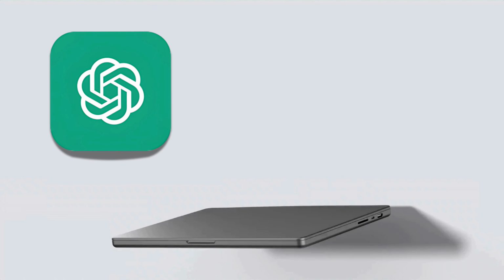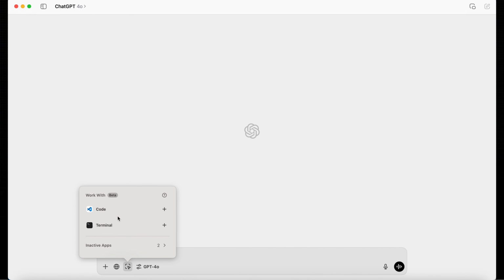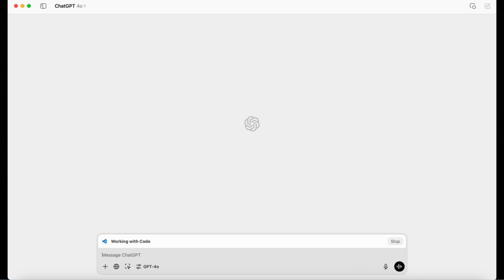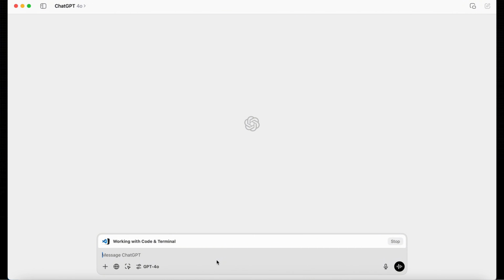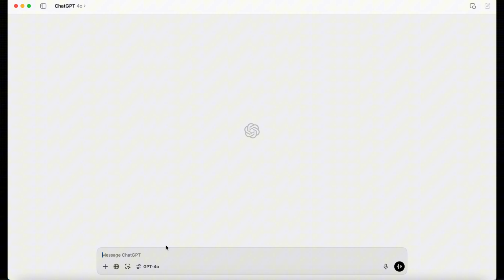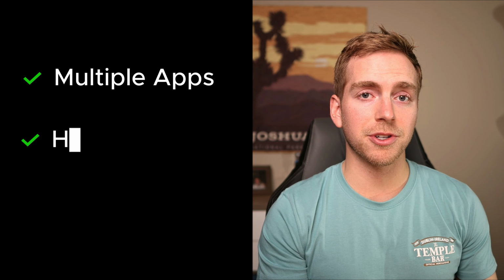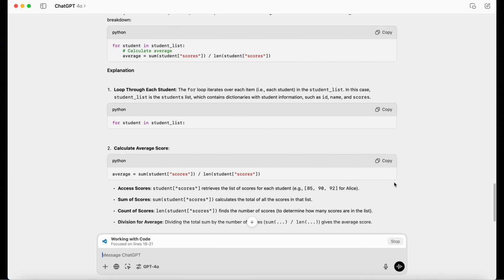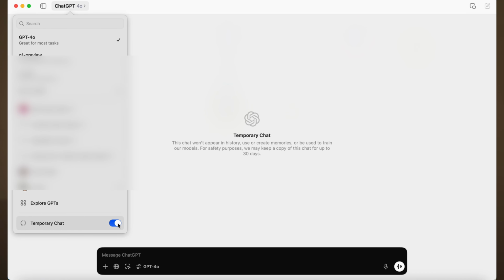ChatGPT + Your Apps: The Future of AI Agents is Coming!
OpenAI just dropped a MASSIVE update for ChatGPT on Mac - and it's about to change how we code forever! In this video, I'll show you how ChatGPT can now directly see and understand your code from VS Code, Terminal, and other apps.

TIMESTAMPS:
00:00 - Intro
00:41 - How to use it
01:05 - Availability
01:17 - App Compatibility
01:30 - Examples
04:24 - Quick Tips
05:39 - Privacy Concerns
06:35 - The Future of AI Assistants
07:39 - Conclusion

CURRENT AVAILABILITY:
- Team users
- Enterprise & Education (coming soon)

TrevorsTake.com